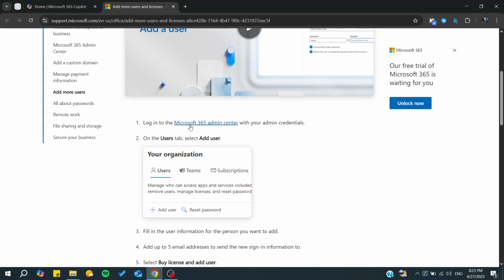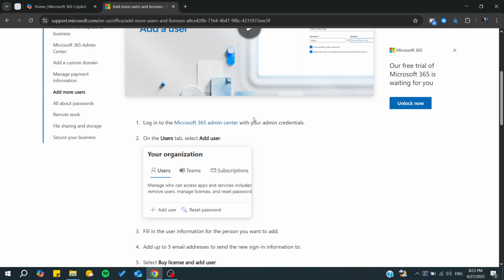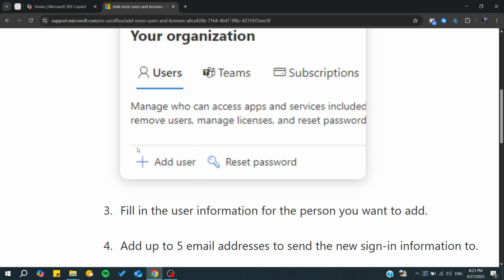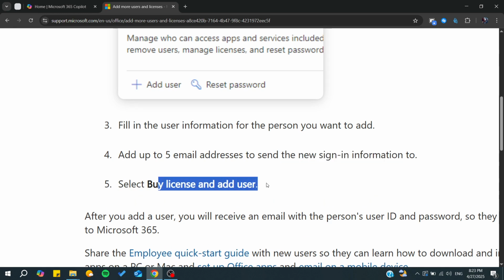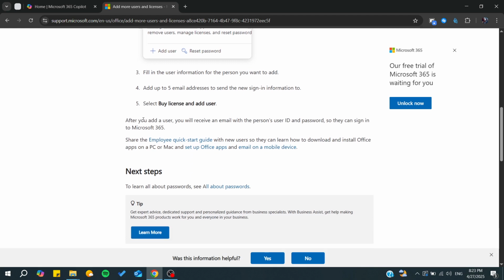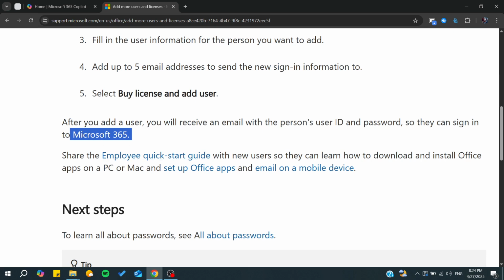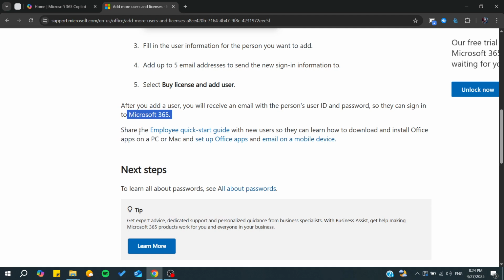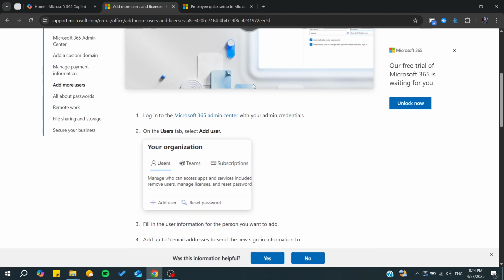How To Add User To Microsoft 365 Tutorial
Today we talk about add user to microsoft 365,microsoft 365,m365,microsoft office 365